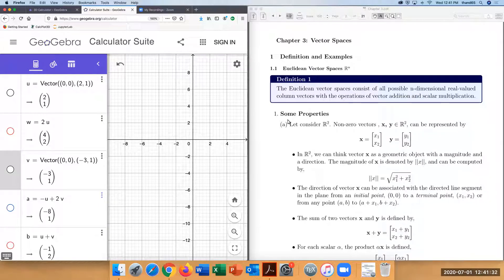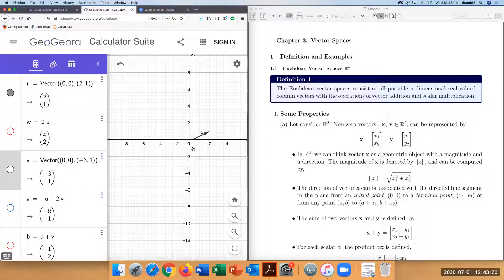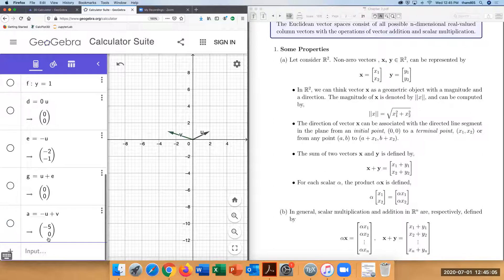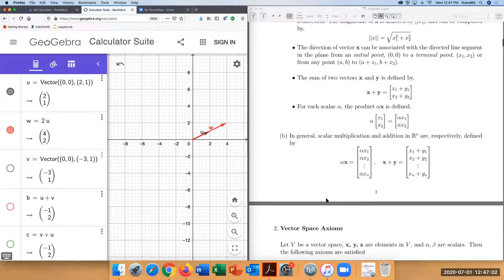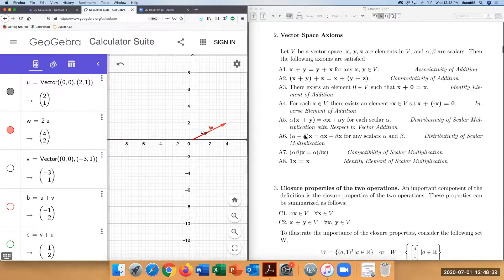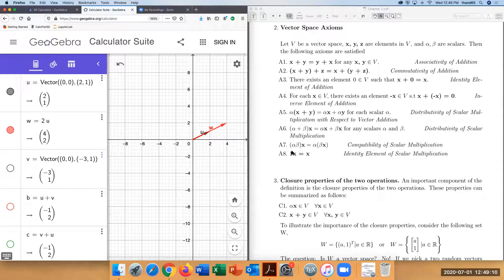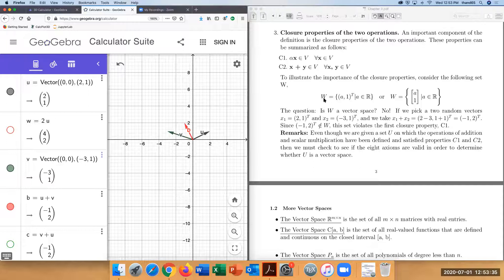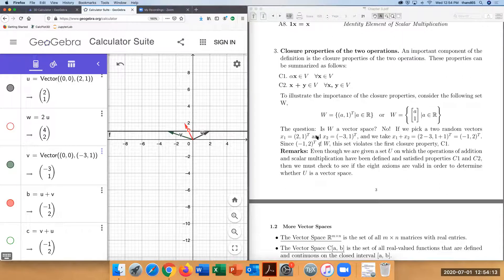Linear Algebra Section 3.1 Vector Space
This video introduces vector space.